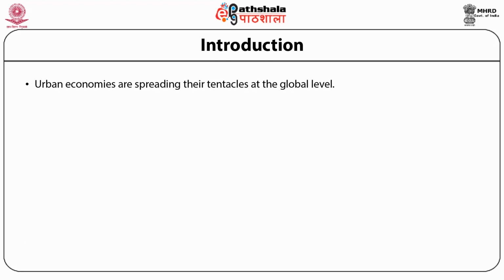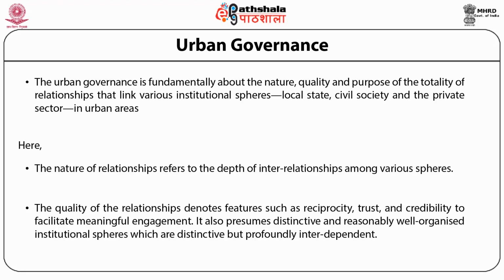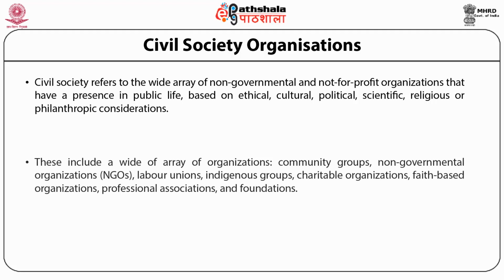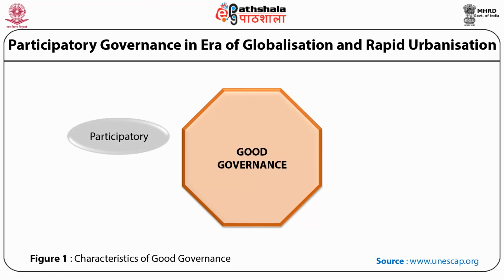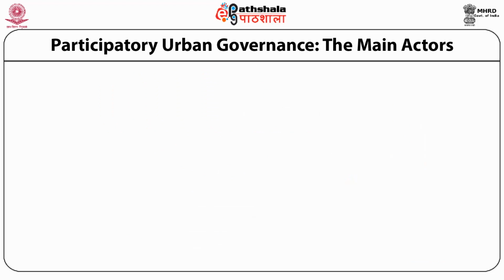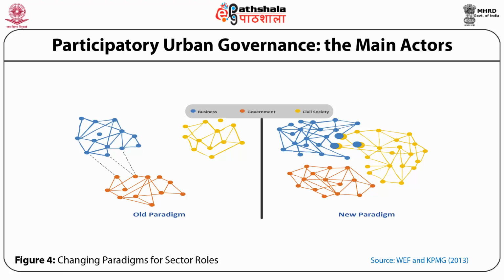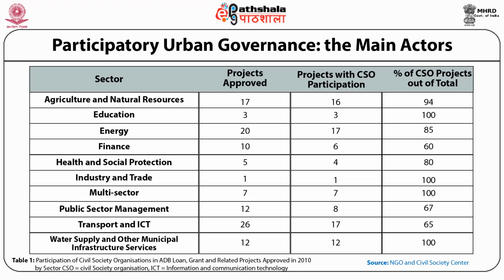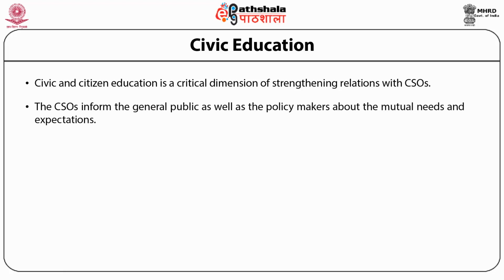P 14 M13